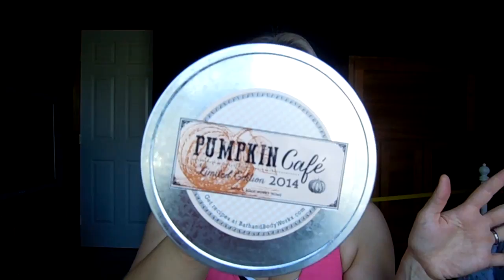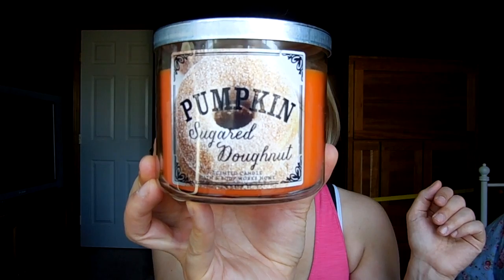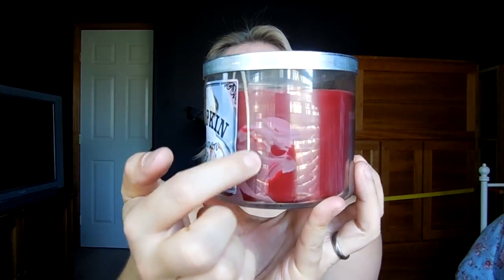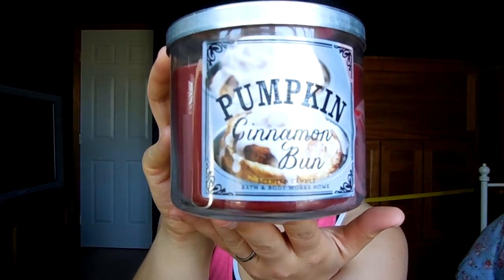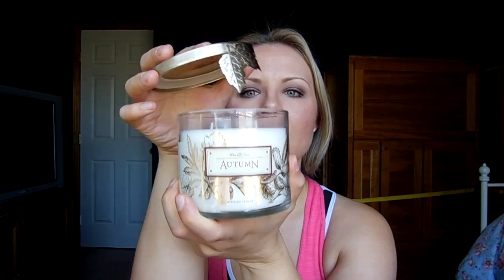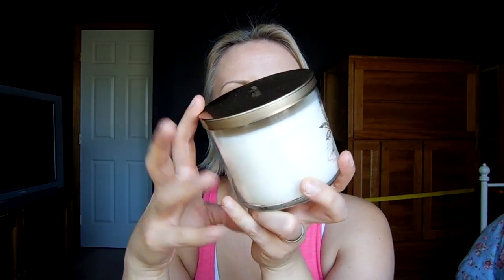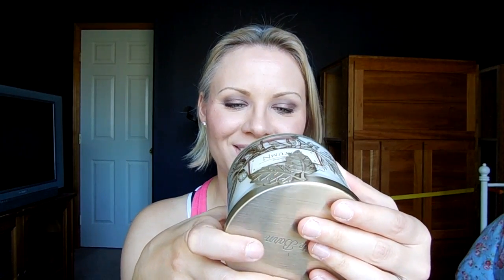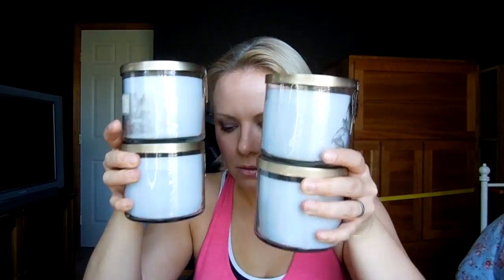HUGE Bath and Body Works Fall Candle Haul!!